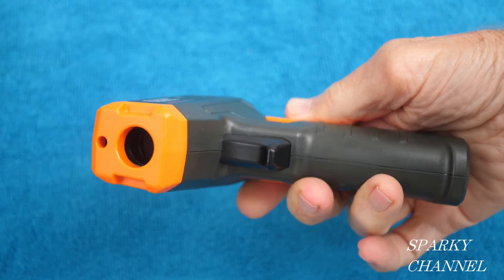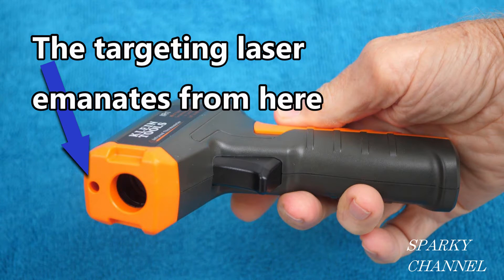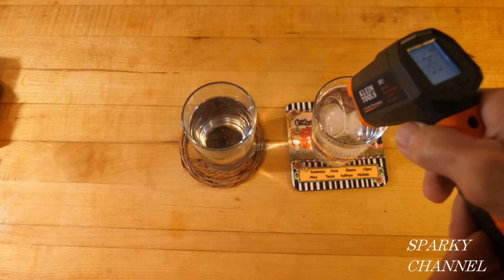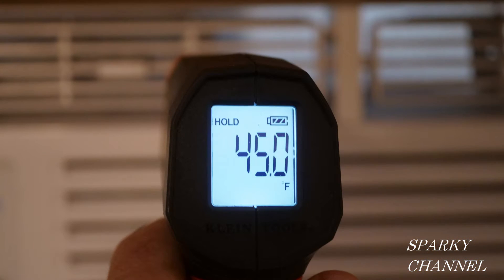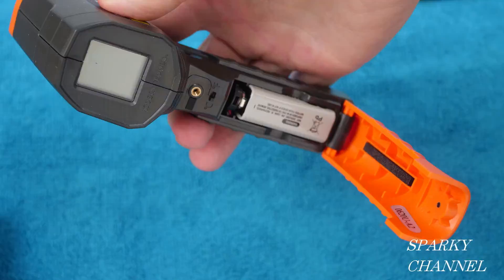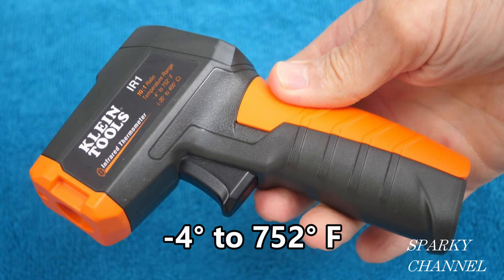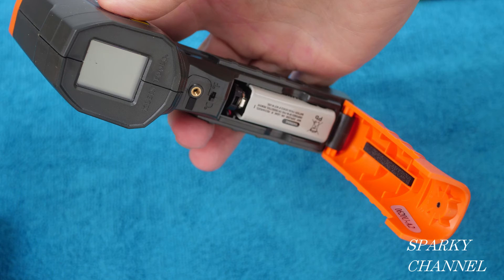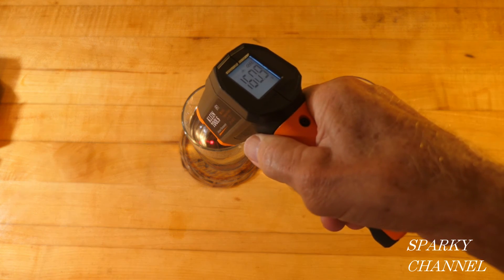Klein New Infrared Thermometer with Targeting Laser (Klein Tools IR1)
Klein Tools IR1 Infrared Thermometer, Digital Laser Gun is Non-Contact Thermometer with a Temperature Range -4 to 752-Degree Fahrenheit: Amazon

Klein Tools IR1 Infrared Thermometer with GFCI Receptacle Tester, Digital Laser Gun is Non-Contact Thermometer with a Temperature Range -4 to 752-Degree Fahrenheit: Amazon

Klein Tools 32717 All-in-One Multi-Function Precision Screwdriver Set with Case: Amazon

KLEIN TOOLS Borescope for Android Device: Amazon

Klein Tools VDV501-853 CoaxialCable Tester, Scout Pro 3 with Test-n-Map Remote, Includes Remotes #2 - #6, Tests Voice, Data and Video Cable: Amazon

Klein Tools VDV501-852 Cable Tester with Remote, VDV Scout Pro 3 Test Kit Locates and Tests Voice, Data and Video Cables: Amazon

Klein Tools NCVT3P Dual Range Non-Contact Voltage Tester with Flashlight, 12-1000V AC: Amazon

Klein Tools ET310 AC Circuit Breaker Finder with Integrated GFCI Outlet Tester: Amazon

Klein Tools NCVT2KIT Voltage Test Kit, Basic pack
by KLEIN TOOLS: Amazon

Klein Tools CL220 Digital Clamp Meter, AC Auto-Ranging 400 Amp with Temp: Amazon

Clamp Meter, HVAC Meter with K-Type Thermocouple, Differential Temperature, True RMS Klein Tools CL450: Amazon

Klein Tools VDV226-005 Compact Pass-Thru Crimper, Modular Crimper for Pass-Thru RJ45 Data Plugs

Klein Tools VDV226-110 Pass-Thru Modular Ratcheting Wire Crimper : Amazon

Klein Tools VDV526-100 Network LAN Cable Tester, VDV Tester, LAN Explorer with Remote: Amazon

Multi-Cable Cutter Klein-Kurve Klein Tools 63020: Amazon

Klein Tools VDV826-729 Pass-Thru Modular Data Plug, RJ45 CAT6, Pass Through Connectors 10-Pack: Amazon

Klein Tools VDV826-602 Modular Data Plugs RJ45 CAT5e, 50-Pack: Amazon

Klein Tools VDV100-801-SEN Dual-Cartridge Radial Stripper

Klein Tools Twisted Pair Radial Stripper VDV110-261: Amazon

Klein Tools VDV826-703 Pass-Thru Modular Data Plug, RJ45 CAT6, Pass Through Connectors 50-Pack with Bonus Cable Pulling Puck: Amazon

Klein Tools Radial Cable Stripper, Coaxial Cable Stripper, VDV110-061: Amazon

Pass-Thru Modular Wire Crimper, All-in-One Tool Cuts, Strips, Crimps, Fast and Reliable Klein Tools VDV226-110: Amazon

This laser was provided by Klein Tools to Sparky Channel for the making of an unbiased review of the tool. No money was exchanged.

Create Amazon Business Account

Try Prime Discounted Monthly Offering

Try Twitch Prime “the world’s leading social video platform and community for gamers, video game culture, and the creative arts”

Prime Video Channels Free Trials

Amazon Family 30-day Free Trials

Amazon Prime Music 30-day Free Trials. Unlimited, ad-free streaming of over a million songs *Instant streaming of thousands of movies and TV shows *FREE two-day shipping (no minimum order size) *Borrow Kindle books Prime Student 6 month free trial

Try Amazon Home Services “quality pros and backed by Amazon's Happiness Guarantee”